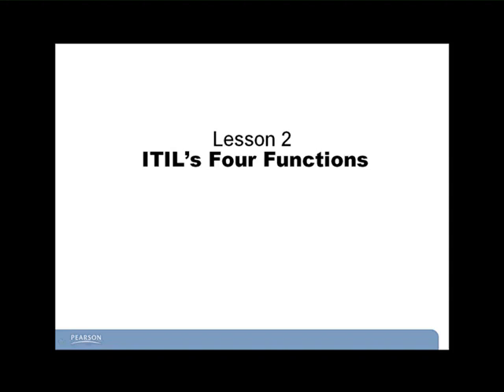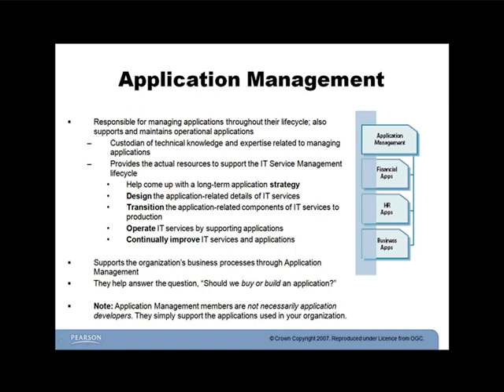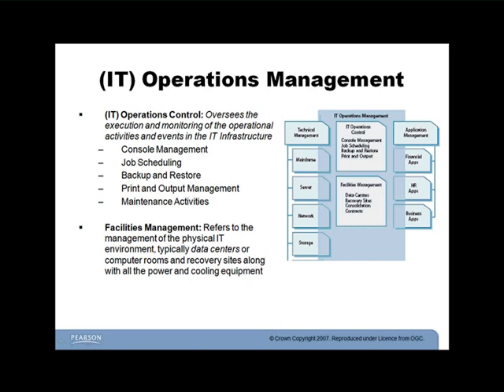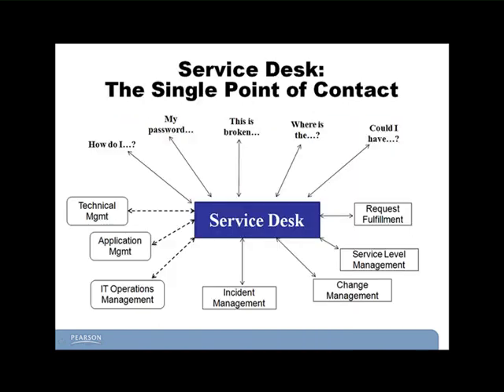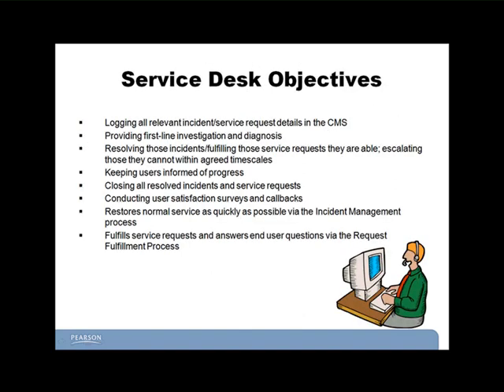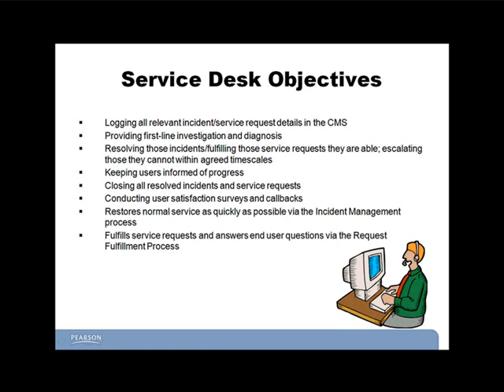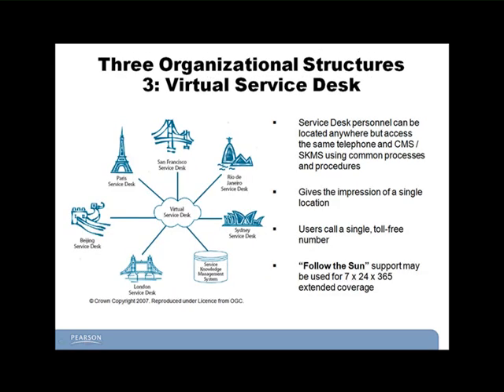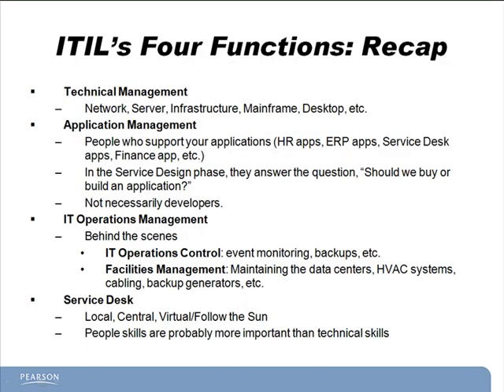26 Lesson 2 ITIL's Four Functions